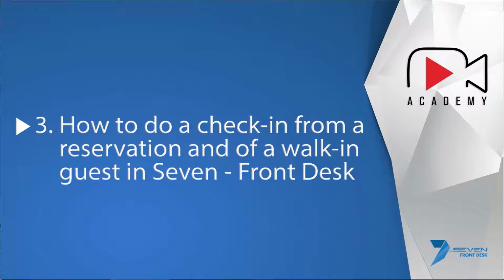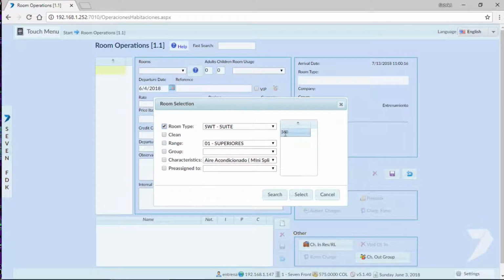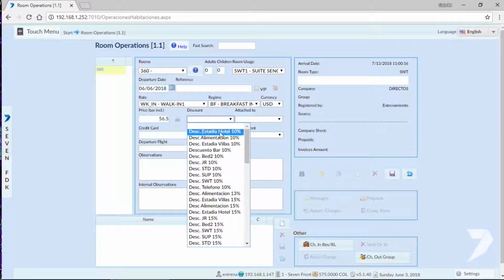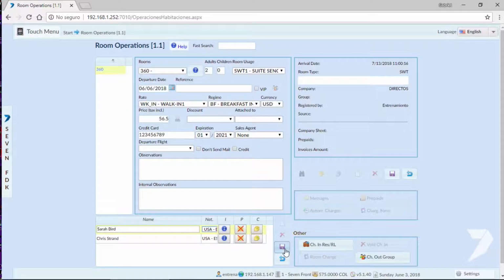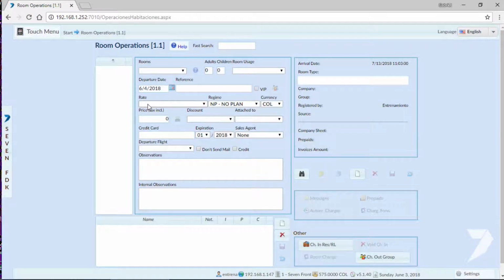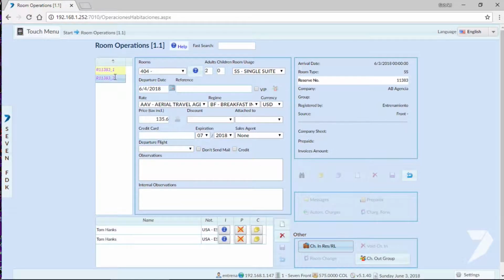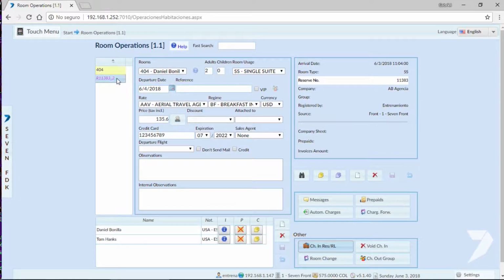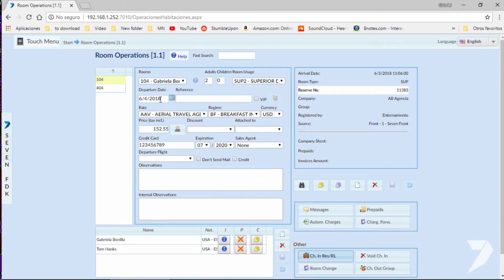3.FD - Check-in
Video from Seven Suite Front Desk - Client Check- in